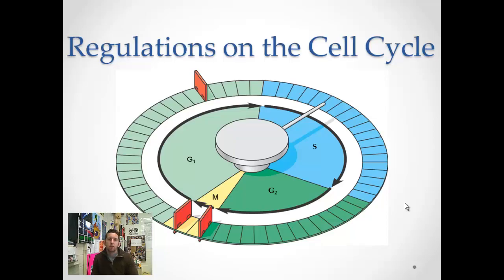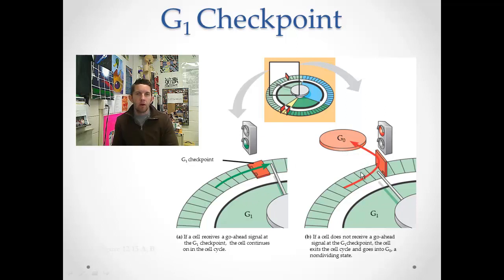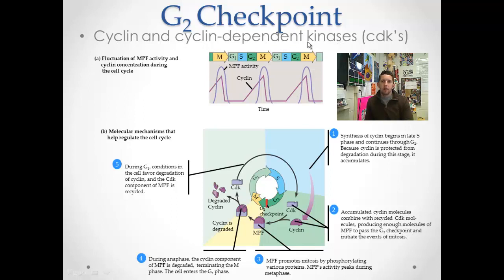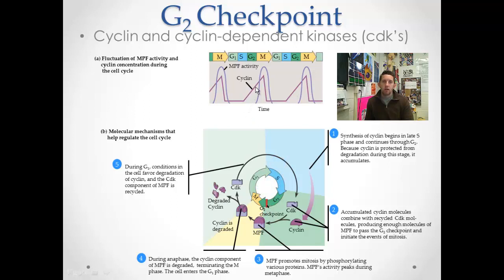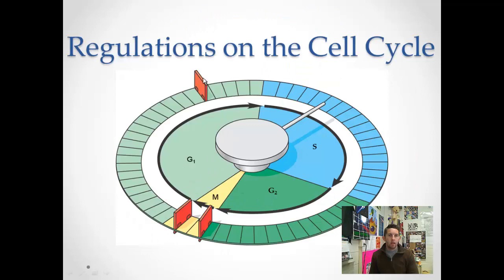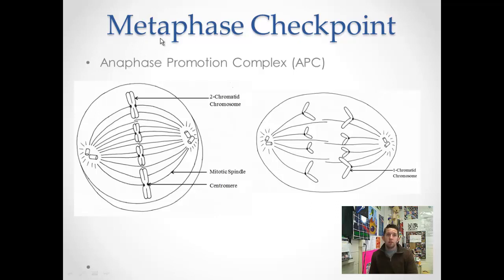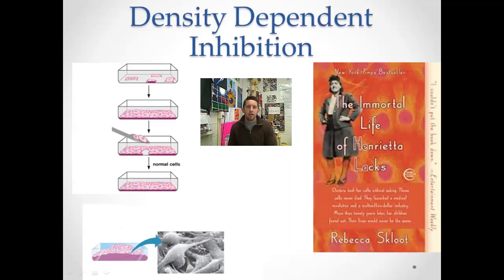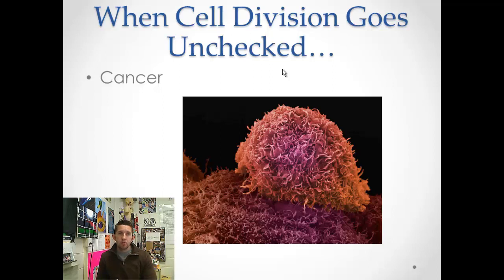Regulations on the Cell Cycle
An overview of the checkpoints within and regulations on the cell cycle.